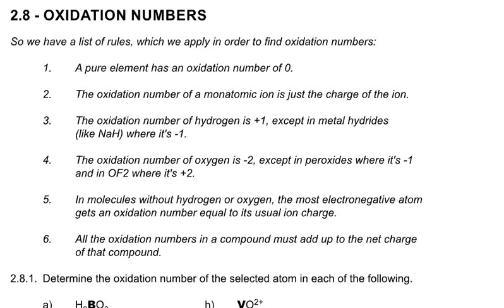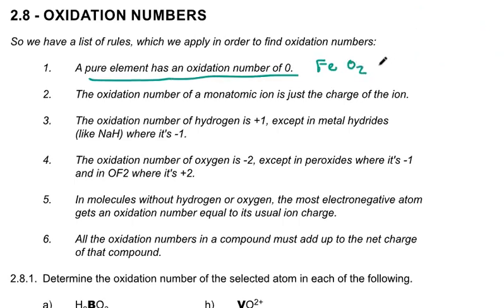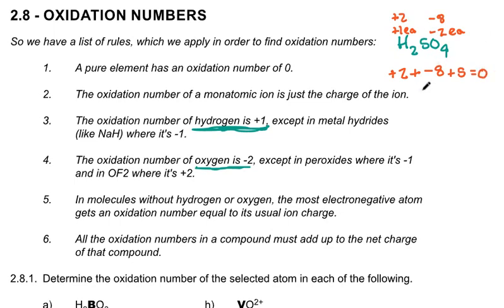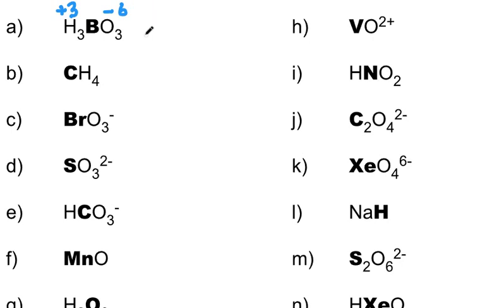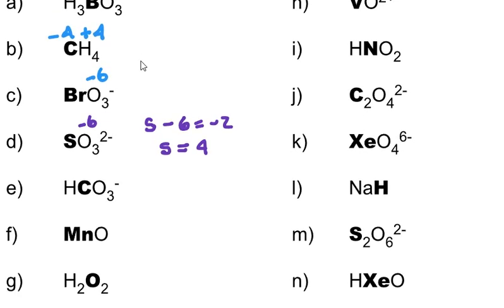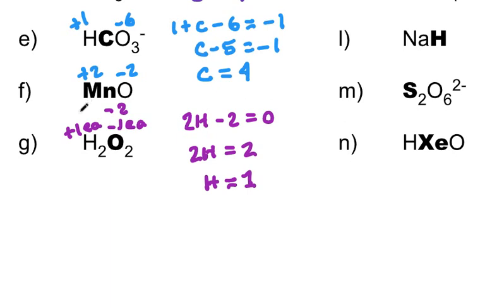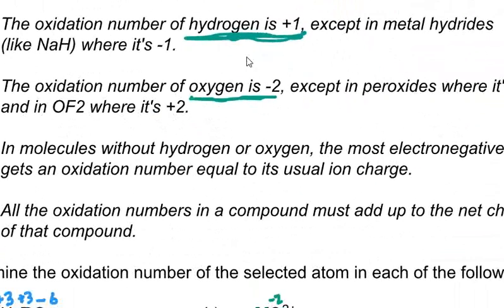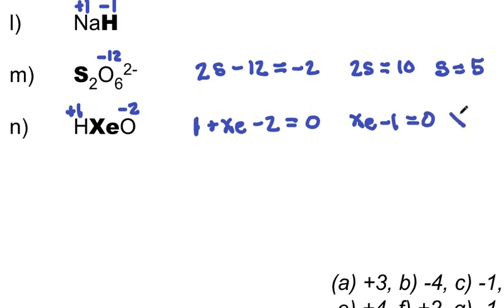Workbook 2 8 1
Finding oxidation numbers, also known as oxidation states.